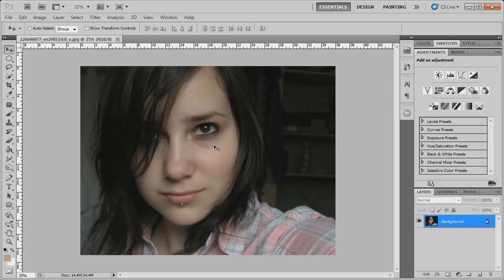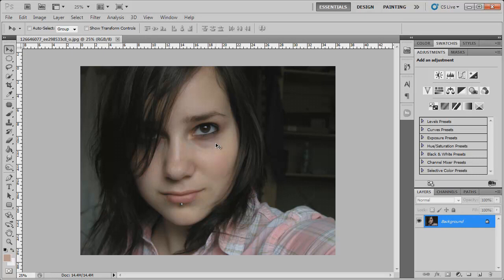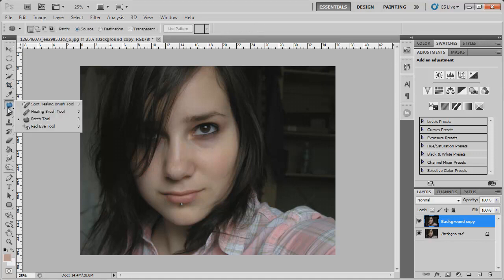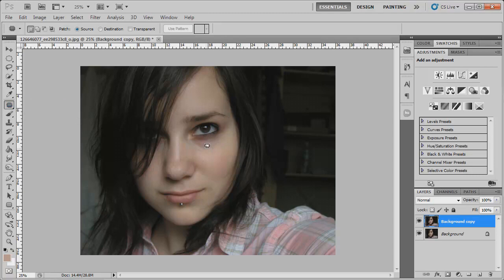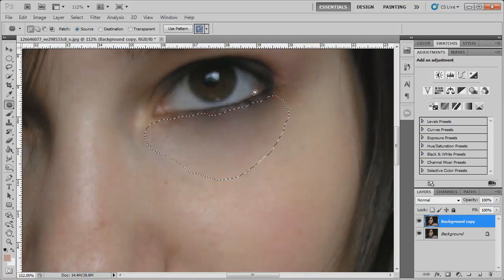Photoshop - Remove Dark Circles Under Eyes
In this tutorial I will show you how to remove dark circles under eyes in Photoshop. Just take the "Patch" tool, select the dark area and patch it out. Hope this helped.